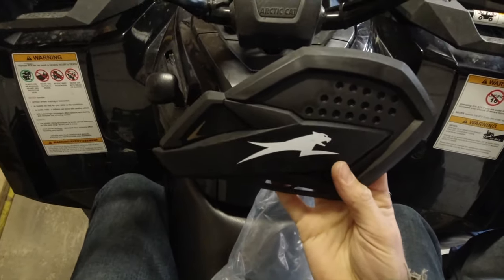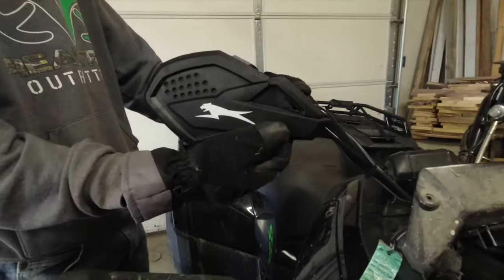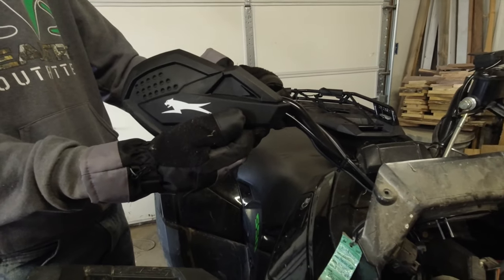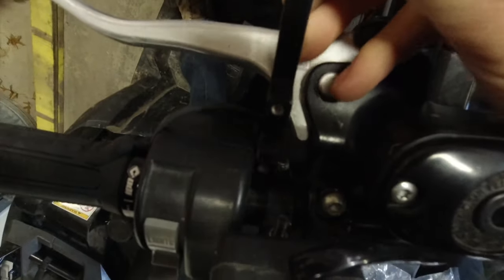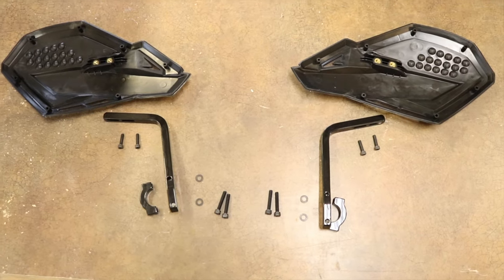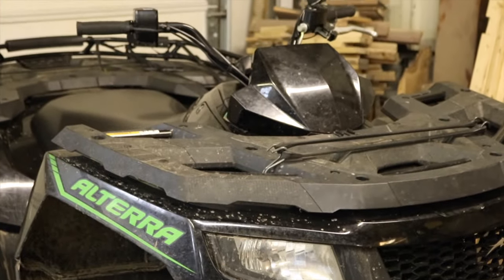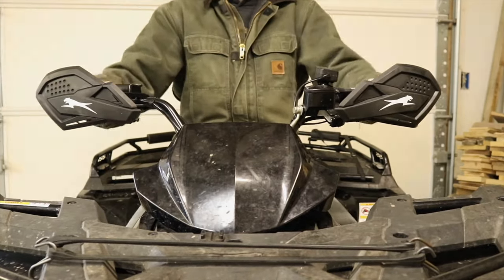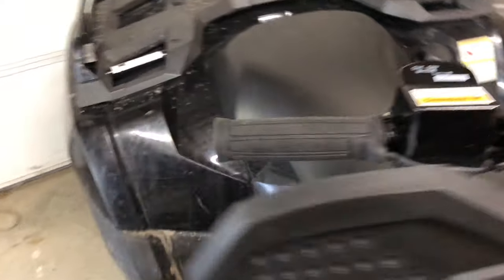How To Install ATV Hand Guards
Installing Arctic Cat's hand guards on the Alterra 550 XT.

You can find the hand guards I use here
Arctic Cat P/N 5639-581